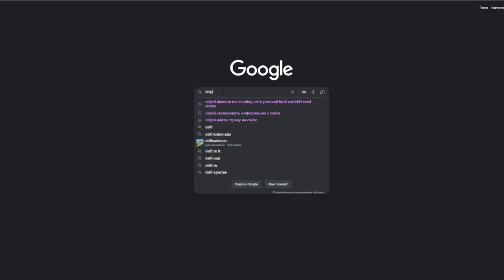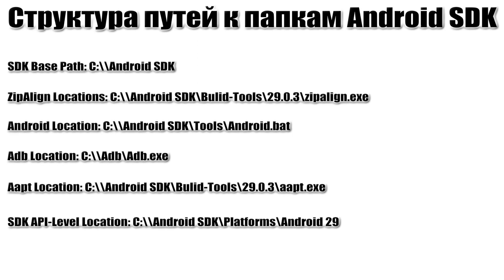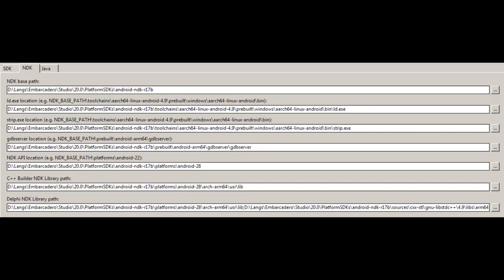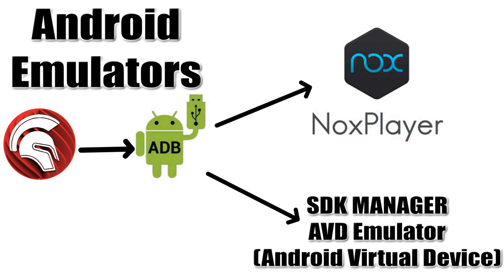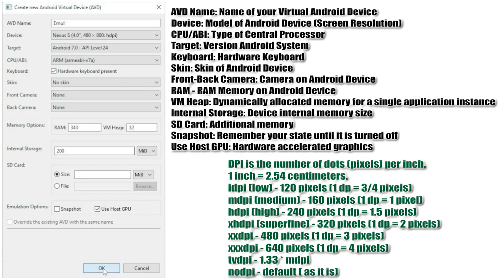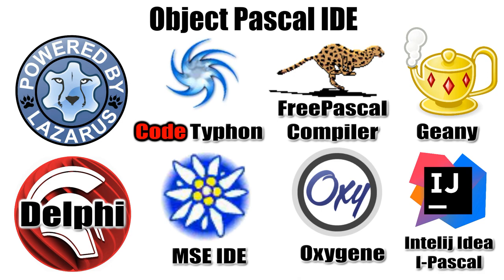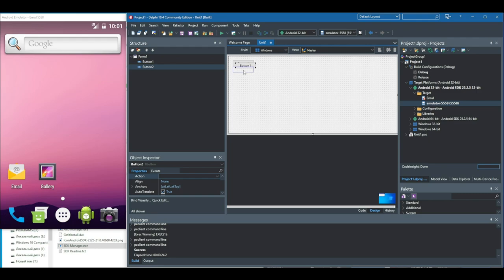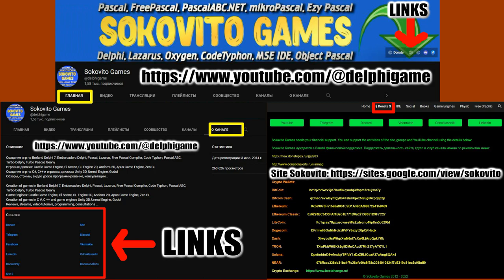Embarcadero Delphi / Android SDK, NDK, Java Machine, Java Development Kit (JDK), Google Play Store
$ Crypto Wallets / Крипто Кошельки $:
BitCoin: bc1qvhrlwzv2jn7lnuf8kqxudq3lfnpm7rsujxsr7y
Bitcoin Cash: qzmac7evwlsyhfgy8s47slar3qwz5l2ug56xpq9p2p
Ethereum: 0x0e9876F515a6af061C9D1A38dAf98872e4158469
Ethereum Classic: 0x6293BCbf33FAf4Beb1E771D0a02138051D9F7C27
LiteCoint: ltc1qcay7ttpzuecvaez58a2zdecnu45plhn5p629td
Dogecoin: DFrmw65GuNkNcirzRVPY6szytDtpQFHaqk
Dash: Xiwyco9sWHgrXwN6nt7cXw6LjArpQpkYKb
TRON: TXwPkiWHBKk6g9DMnCAuU7MhZ17yATKYL1
Solana: DpefmhbrD5wfmdqY5FfdY1zDzZELfCcaA37aAng8QAk4
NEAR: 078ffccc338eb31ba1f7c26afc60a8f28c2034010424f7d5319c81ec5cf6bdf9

Download, install and configure Embarcadero Delphi
Download, install and configure the Android SDK
Download, install and configure the Android NDK
Download and Install Java Machine
Download and install the Java Development Kit (JDK)
Connecting and configuring Android devices (phone, smartphone and tablet)
Download, Install and Setup Android AVD Emulator, Nox Player, Memu Emulator
Enabling USB debugging on an Android device
Download, install and configure Android Debug Bridge
Compiling Android Applications
Enable Virtualization
Delphi Android Development